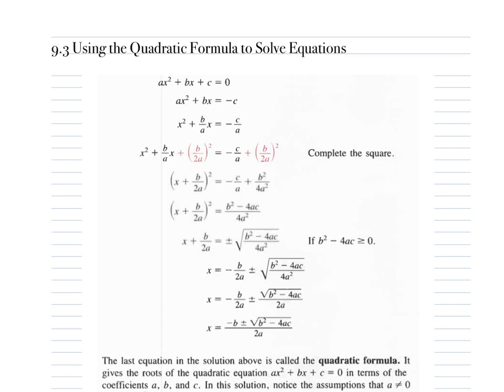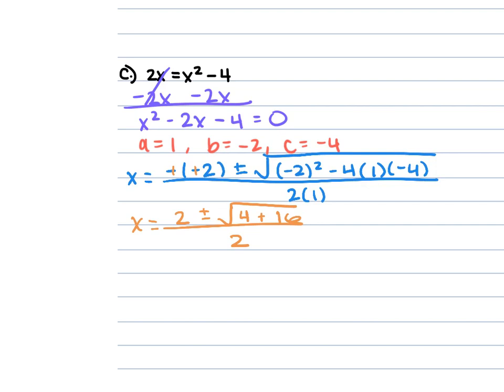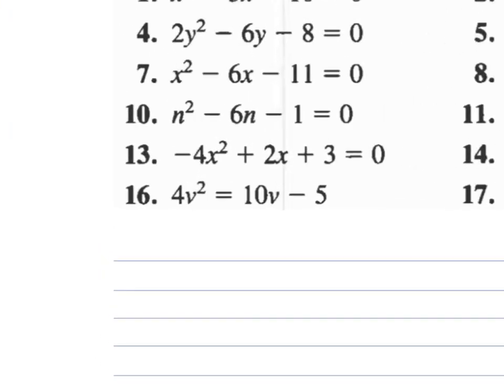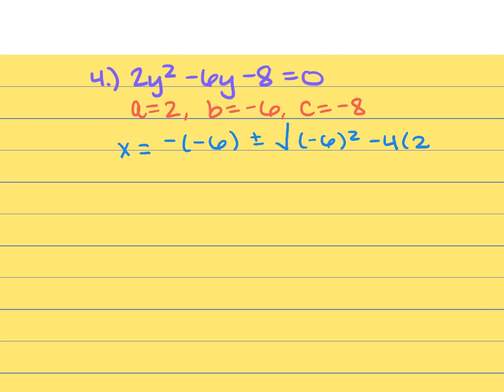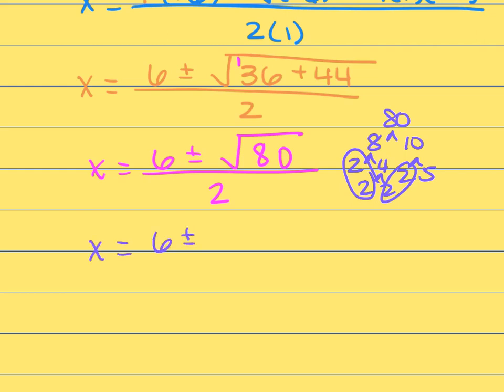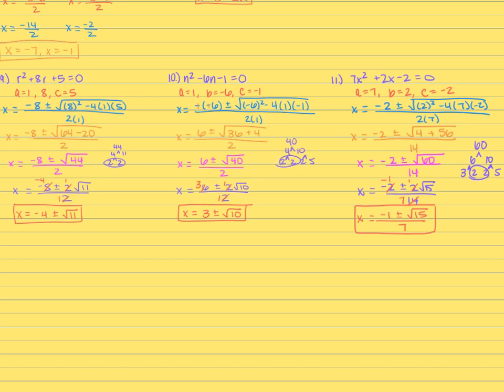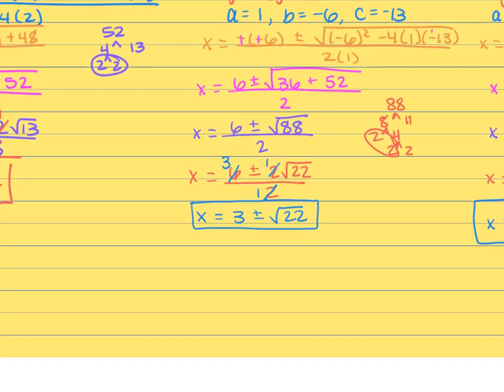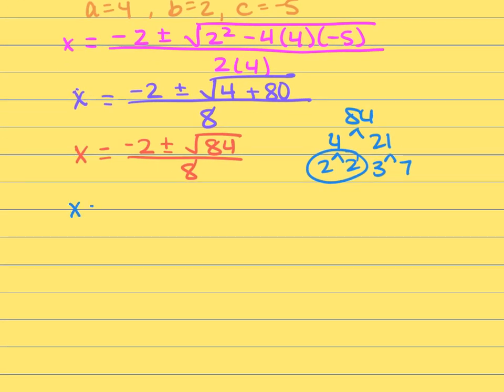9.3 Using the Quadratic Formula to Solve Equations